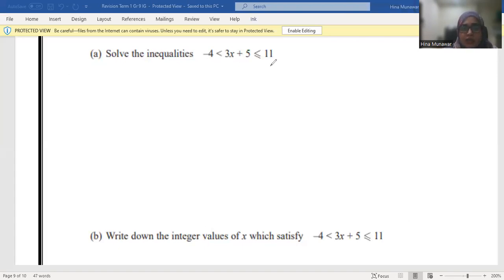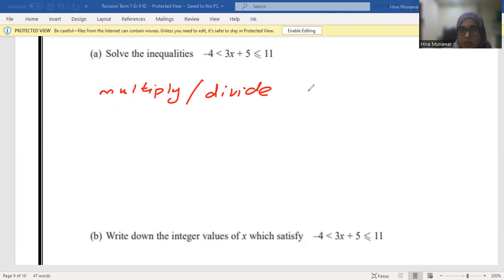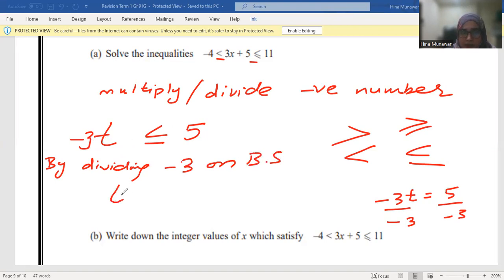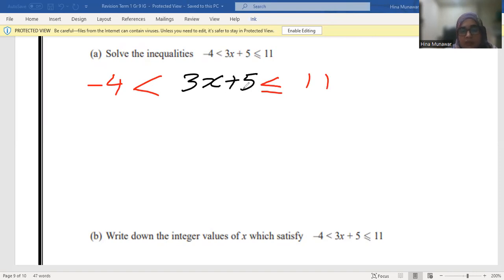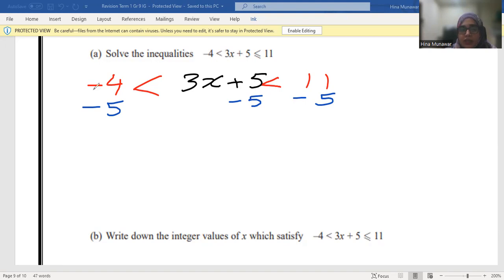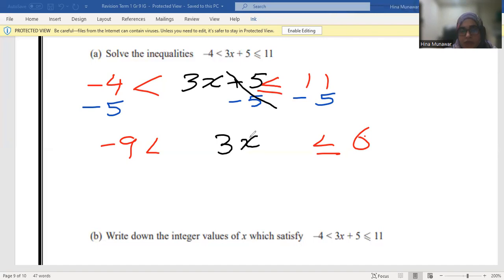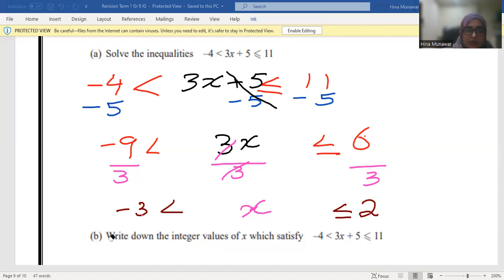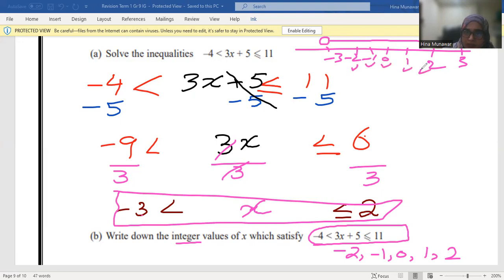Solve the inequalities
Algebra 1( How to solve inequalities)